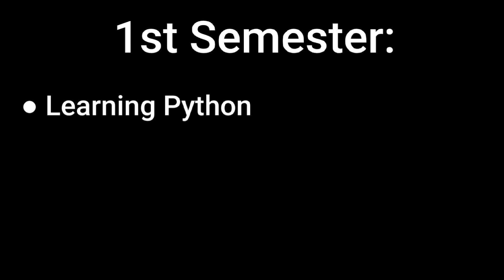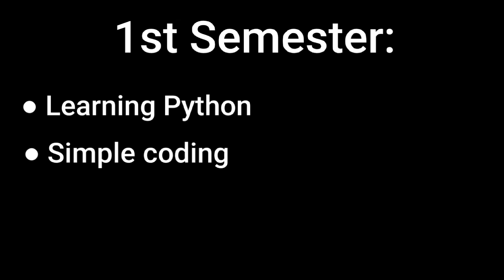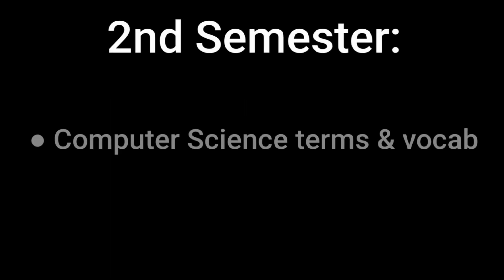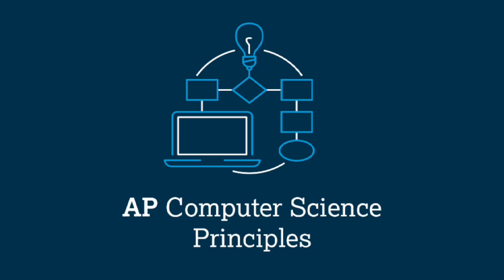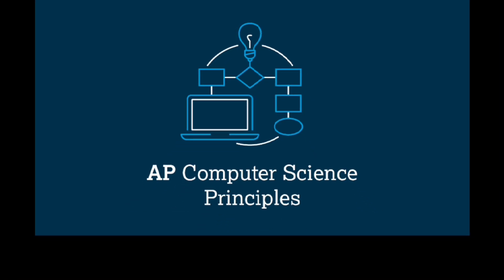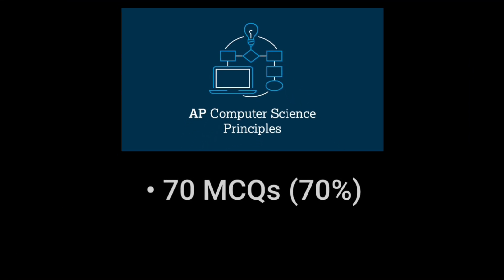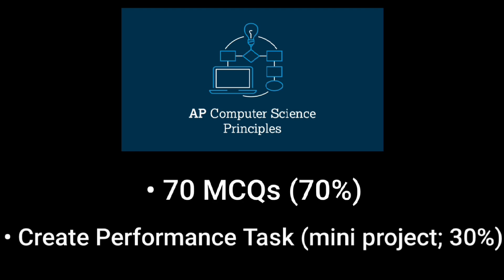AP Computer Science Principles Course Rundown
Taking an AP class can be scary for some people, and it can be a big jump from just a normal class, however, AP Computer Science Principles is so easy, it should not even count as an AP class. Even if you don't like anything that involves Computer Science, this class is still very useful to take, as the whole world is becoming tech based, and the basic skills you learn in this class will help you everyday. Also, it is very easy to pass the AP exam, and with the credit you will save yourself time and money in college. So why not take AP CSP?!